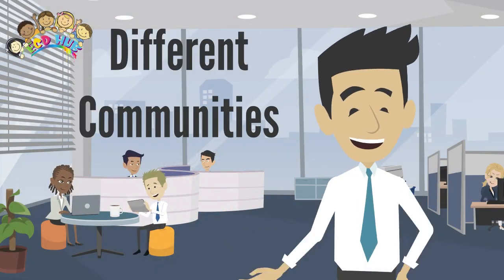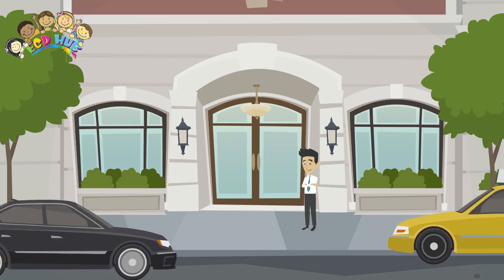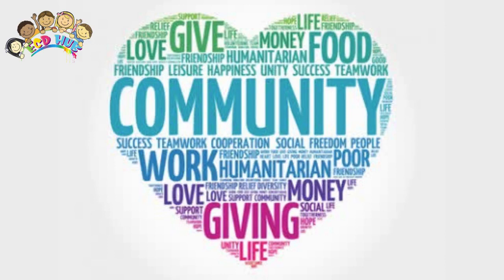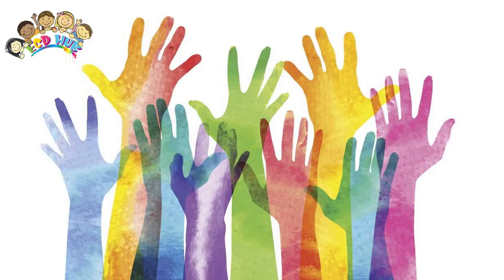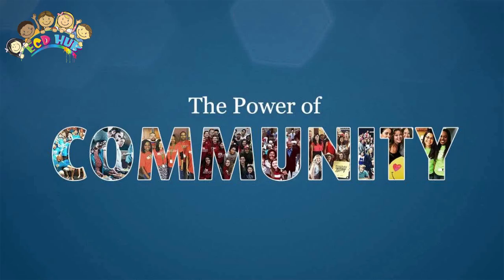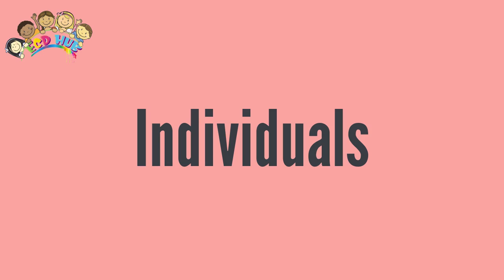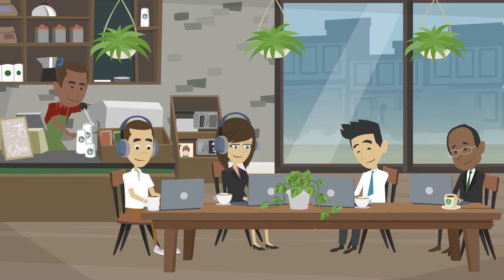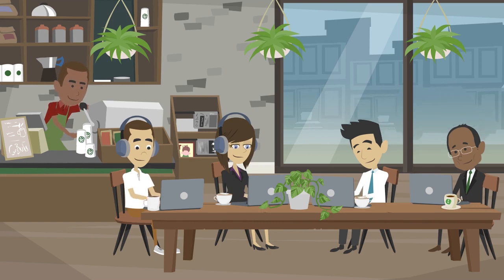Different Communities Around The World By ECDHUB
ECDHUB is an amazing platform that helps kids explore the fascinating world of different communities around the world. Imagine traveling to far-off places without leaving your home! With ECDHUB, you can discover the rich tapestry of cultures, traditions, and people from various corners of the globe. From the vibrant streets of Tokyo, where kids your age might be enjoying sushi and cherry blossom festivals, to the colorful markets of Mexico, where they celebrate Dia de los Muertos with sugar skulls and parades, there's so much to learn and explore. The Communities Around The World section on ECDHUB is like a magical gateway to new adventures. It's where you can meet kids just like you, but with different customs and languages, from the snowy villages of Scandinavia to the warm beaches of Brazil. You'll be amazed at how diverse our world is, and ECDHUB makes it easy for kids to embrace this diversity with open hearts and curious minds. So, hop on board, explore, and get ready to make friends in Communities Around The World!